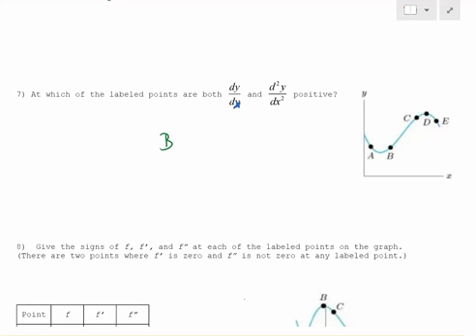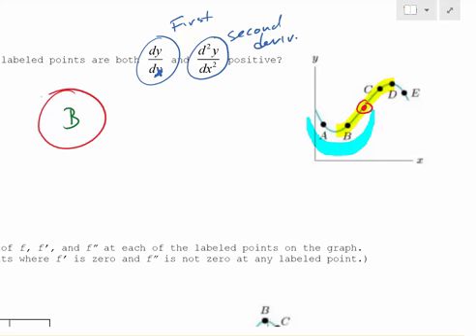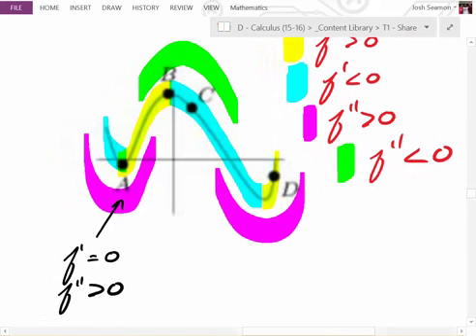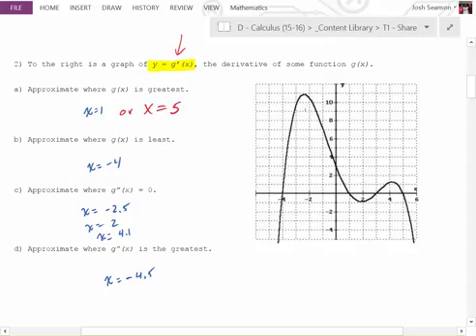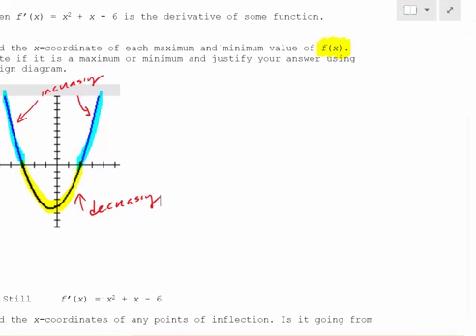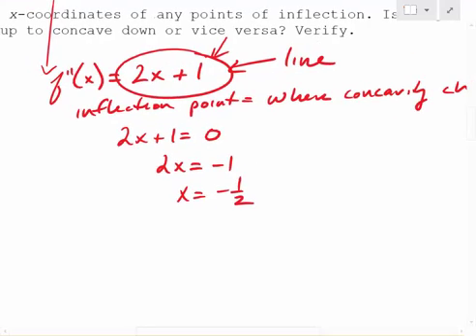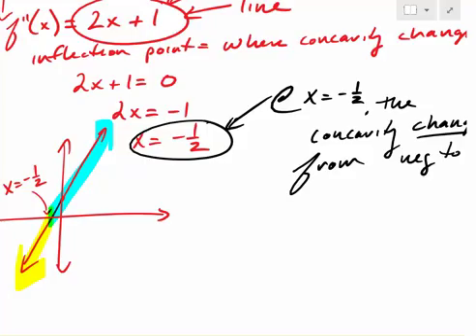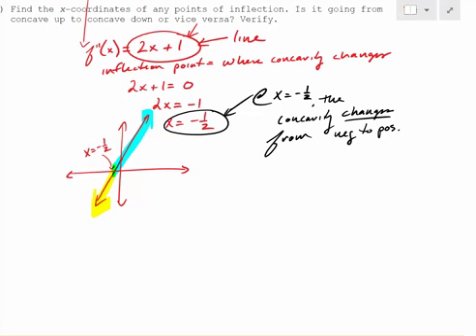D Period - Calculus - 11/2/15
We dive deeper into the world of second derivatives.